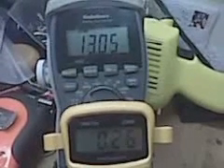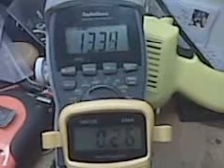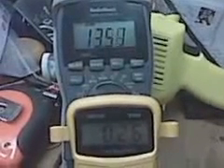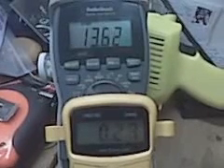5 Coiler Bedini-Daftman output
Trying to renergize a junk battery with epsom salts